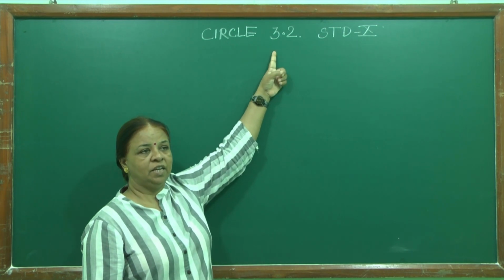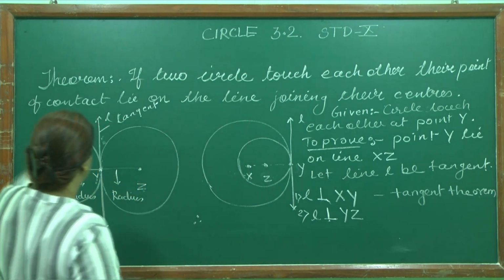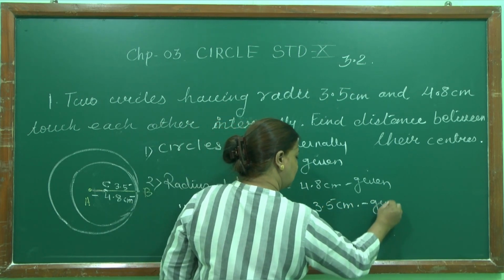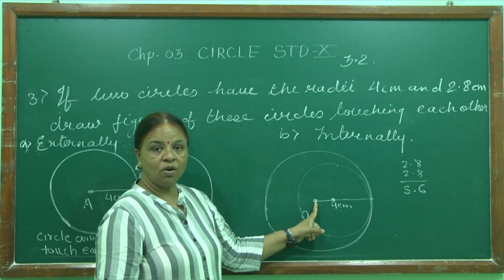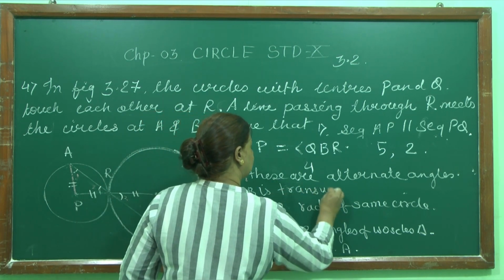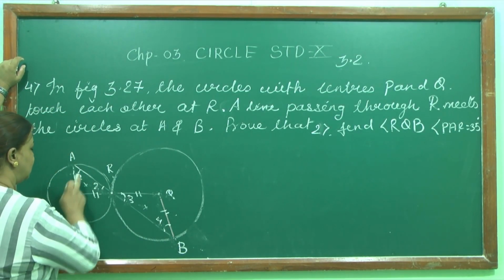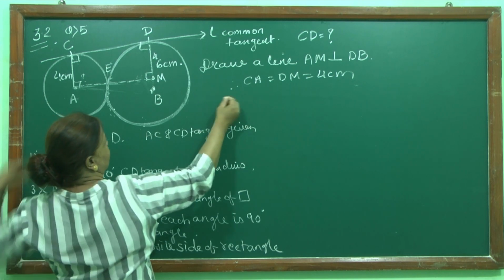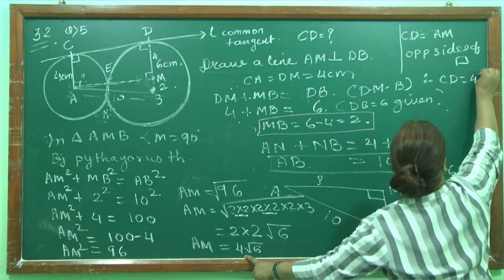Exercise:- 3.2 With Solved Examples Chapter:-03 Circle Geometry SSC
Exercise 3.2

Basic explanation - 0:00 - 4:00

Theorem - 4:04

Points to remember - 8:53

Pr. S. 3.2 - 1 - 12:20
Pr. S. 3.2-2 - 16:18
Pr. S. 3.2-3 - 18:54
Pr. S. 3.2-4(i) - 24:37
Pr. S. 3.2 - 4(ii) - 30:48
Pr. S. 3.2 - 4(iii) - 37:42
Pr. S. 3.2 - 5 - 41:14